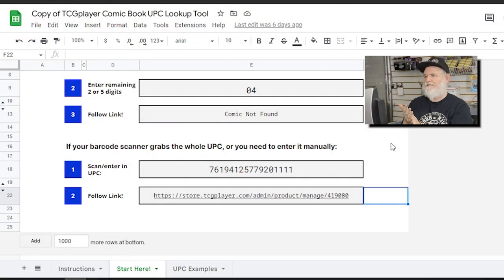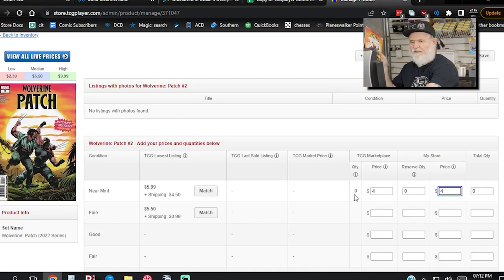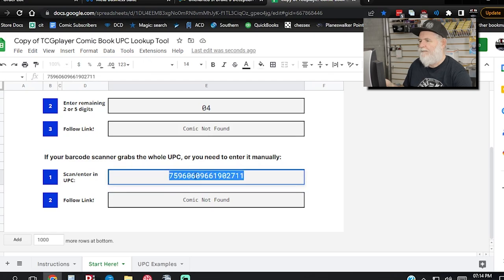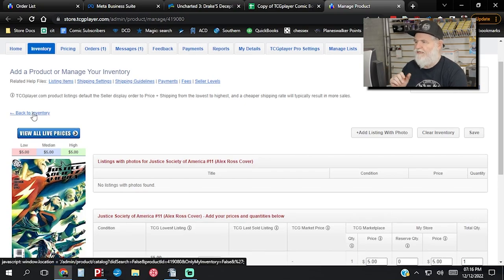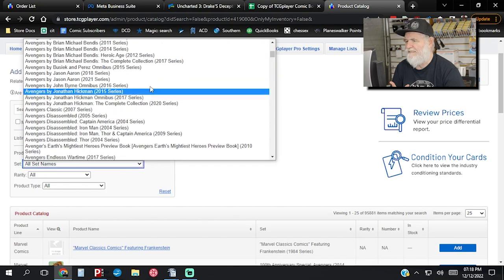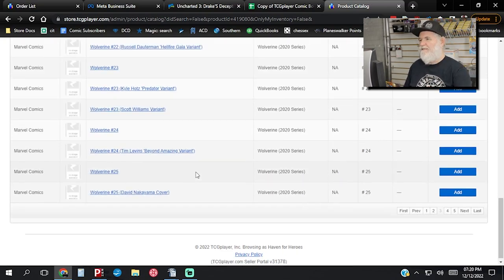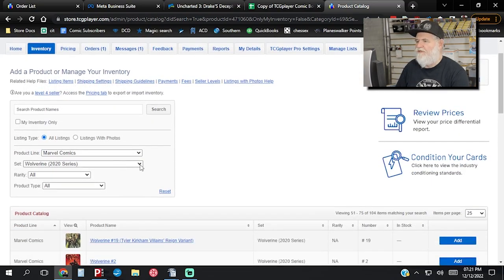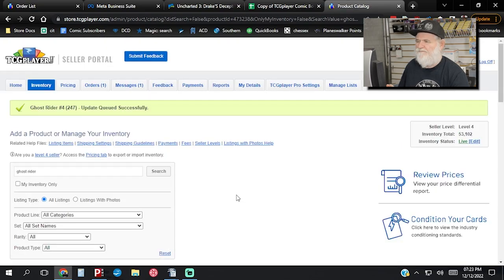TCG Player | Part 2 | How is their Service for Comics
Instagram: @Havenforheroes - Comic Shop Talk

Tales From The Flipside is your source for quality content within the Pop Culture community. We talk comics, cards, toys, movies, and more. Just about everything is collectible these days and we love to talk about them. We have a large line-up of shows that cover topics such as Comic Speculation, Comic Collecting, Lists and much more!